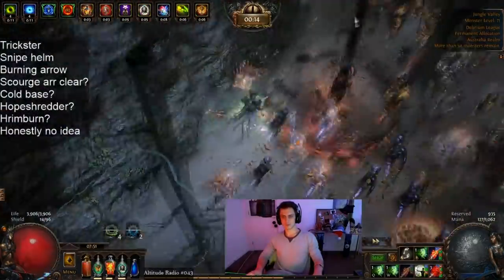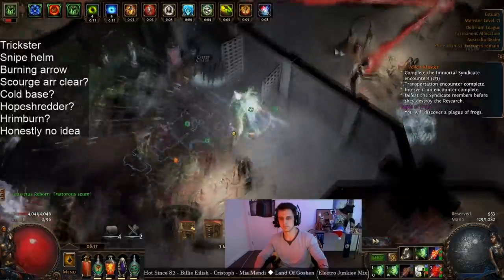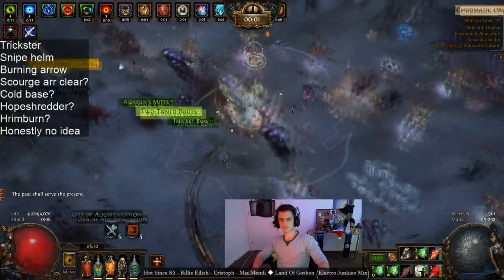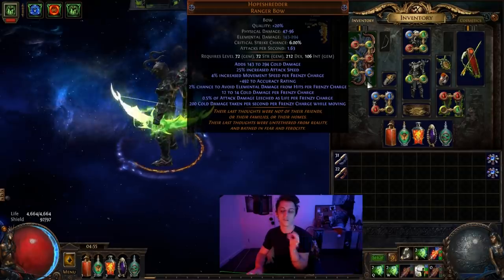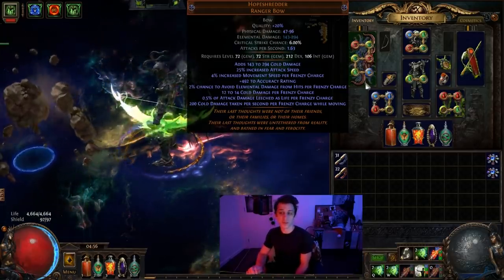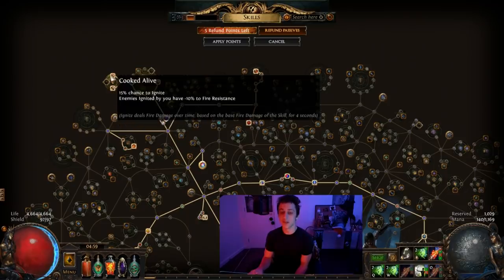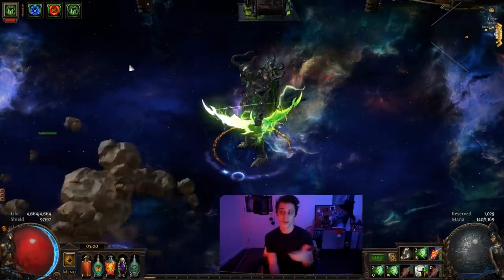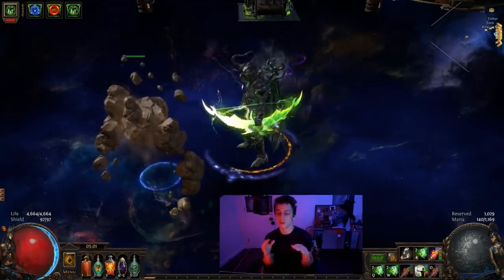Doing Something With HopeShredder Other Than Vendoring It - Assailum Burning Arrow Trickster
Trying to fit some meme shit into the build but I guess it's kinda good news that there isn't one clear way of building burning arrow then? Fire, lightning and cold all have their merrits which is rather fun to be able to choose.